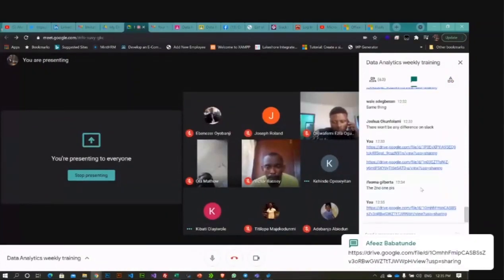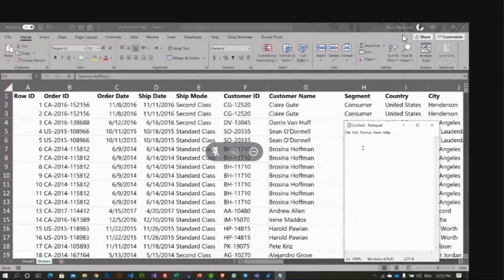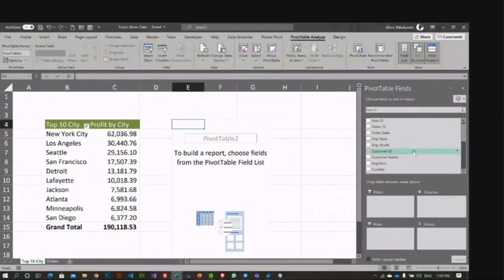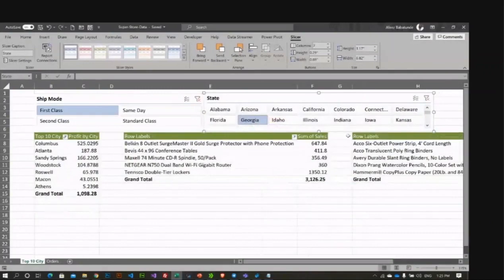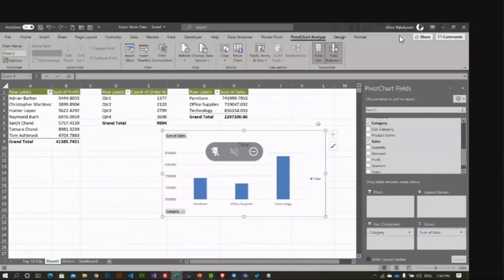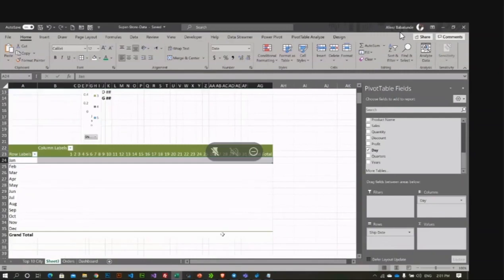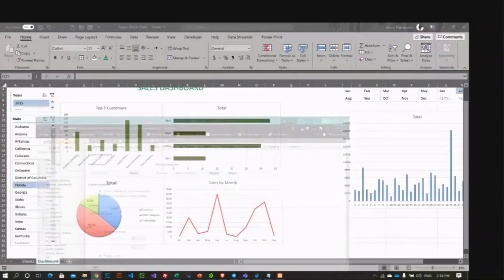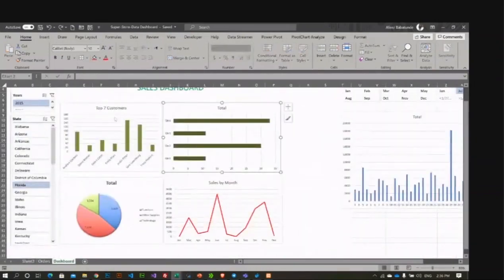Advance Excel | Pivot table and slicer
In this video, we will be working with a pivot table and slicer. this is a complete beginners guide to getting advance in excel and Microsoft Powerbi